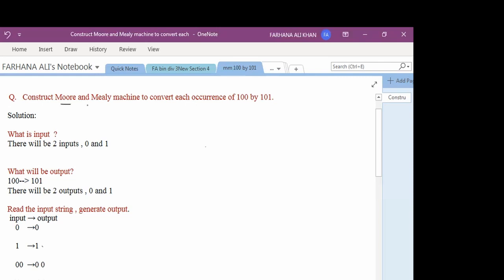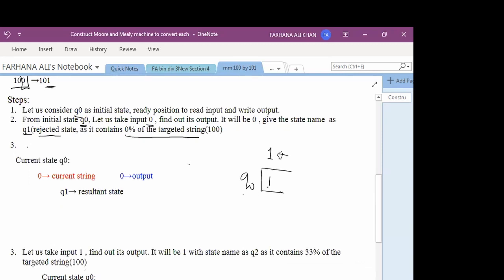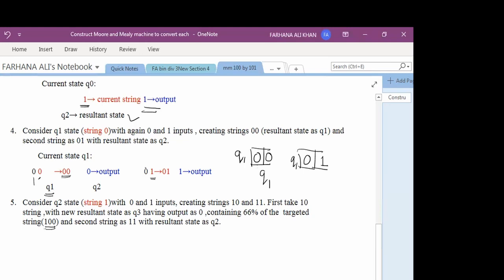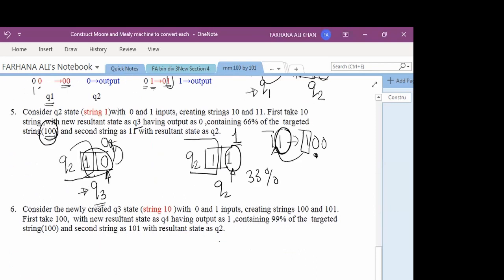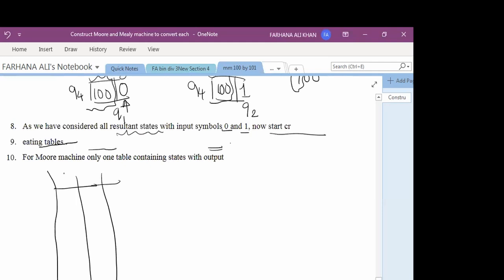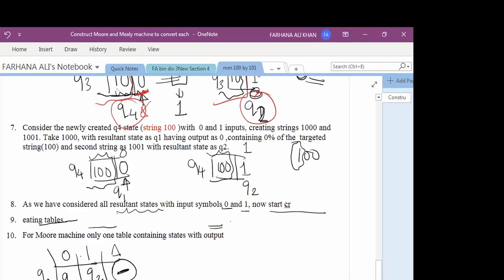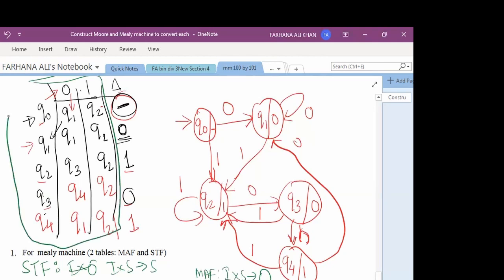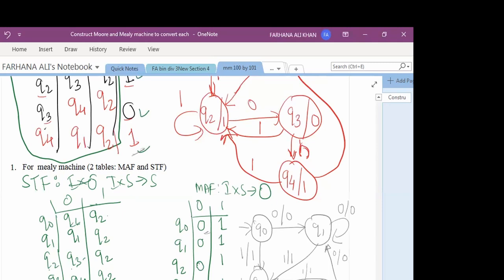Design Moore and Mealy Machines to convert substring 100 by 101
Read the input string ,
 input → output
    0    →0
    1    →1
    00  →0 0
   01   → 0 1
    10  →10
    11   →11
   100   →101

Steps:
1. There will be 2 inputs , 0 and 1
2. Let us consider q0 as initial state
3. From initial state q0, Let us take input 0 , find out its output. It will be 0 , give the state name  as q1 .
    Current state q0:
   0→ current string            0→output
                            q1→ resultant state
4. Let us take input 1 , find out its output. It will be 1 with state name as q2 as it contains 33% of the targeted string(100)
  Current state q0:
1→ current string  1→output
                   q2→ resultant state

5. Consider q1 state (string 0)with again 0 and 1 inputs , creating strings 00 (resultant state as q1) and second string as 01 with resultant state as q2.
               Current state q1:
            0  0      →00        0→output            0  1→01    1→output

                   q1                        q2

6. Consider q2 state (string 1)with  0 and 1 inputs, creating strings 10 and 11. First take 10 string ,with new resultant state as q3 having output as 0 ,containing 66% of the  targeted string(100) and second string as 11 with resultant state as q2.

7. Consider the newly created q3 state (string 10 )with  0 and 1 inputs, creating strings 100 and 101. First take 100,  with new resultant state as q4 having output as 1 ,containing 99% of the  targeted string(100) and second string as 101 with resultant state as q2.

8. Consider the newly created q4 state (string 100 )with  0 and 1 inputs, creating strings 1000 and 1001. Take 1000, with resultant state as q1 having output as 0 ,containing 0% of the  targeted string(100) and second string as 1001 with resultant state as q2.
As no new state is generated , so stop here

9. As we have considered all resultant states with input symbols 0 and 1, now start creating tables . one for states and other for output for mealy machine and for Moore machine , only one state table with combined output symbol.

10. Start writing tables, for Moore machine only one table containing states with output and mealy machine (2 tables: MAF and STF)
After writing tables, draw state transition diagram